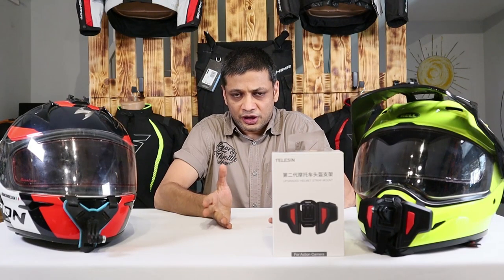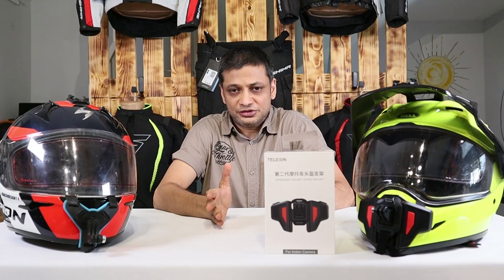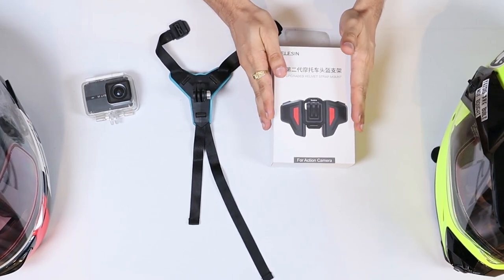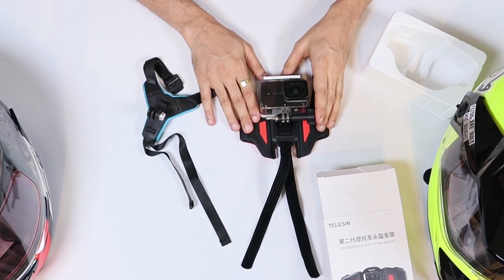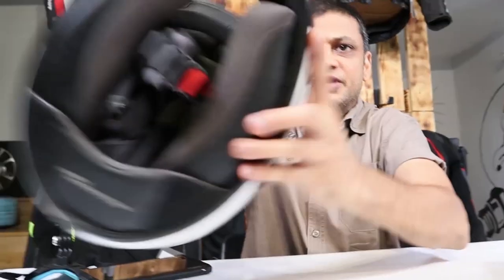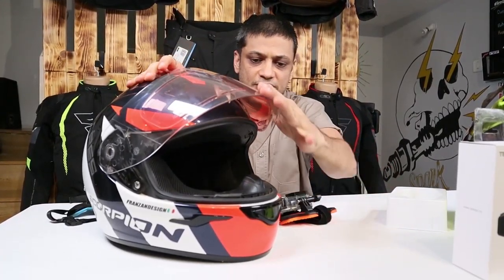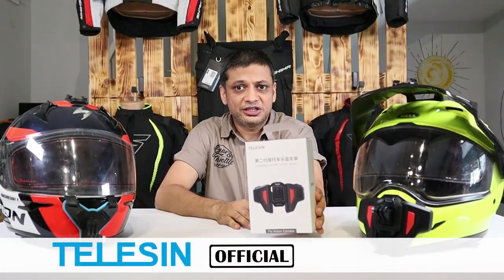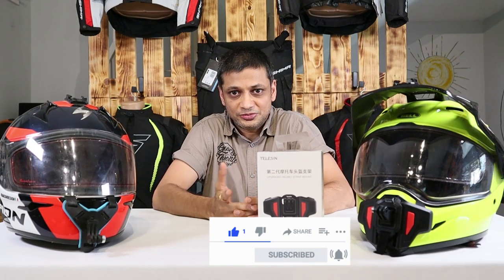TELESIN CHIN MOUNT V3 I Helmet Mount I Review & Installation - The Best Mount for Moto Vlogging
Telesin is an official accessory manufacturer for Go Pro and makes one of the best action camera accessories & mounts in the world. Check this video for complete review of chin strap mount and how it can be mounted on any helmet without any hassles.

*Gear & Throttle House are official suppliers for Telesin products in India.